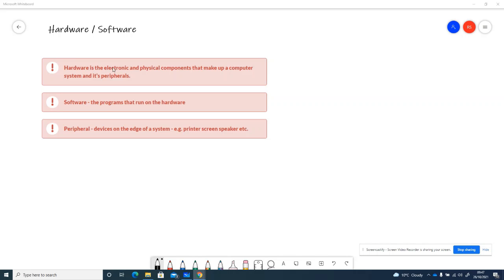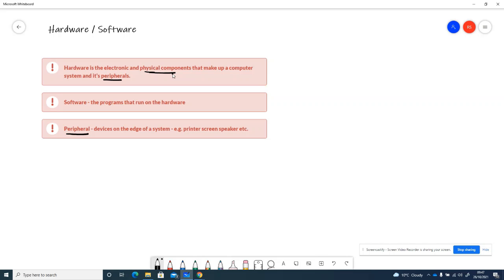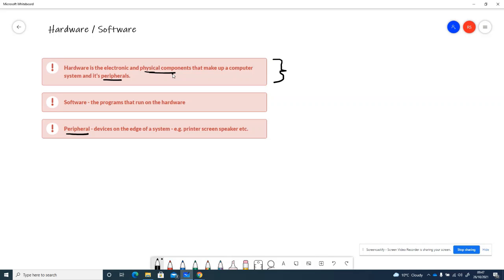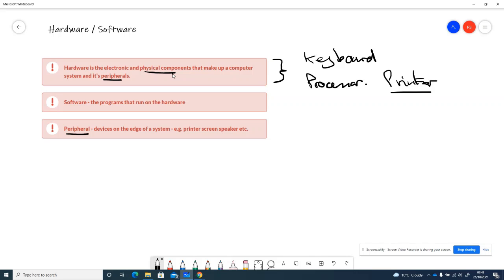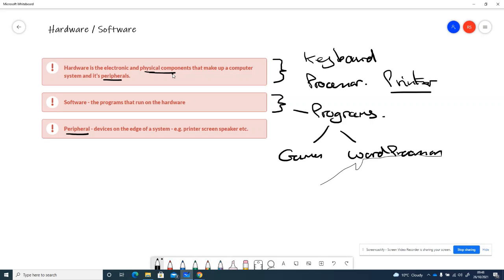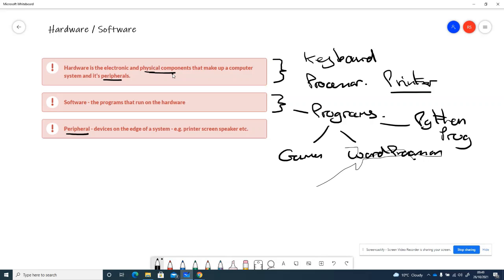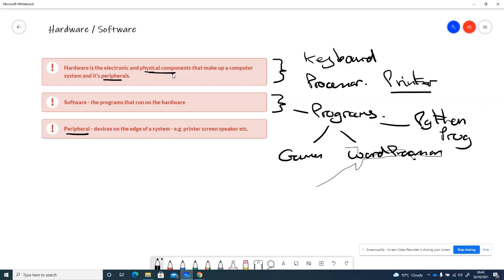Hardware and Software Definitions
GCSE definitions for hardware - software - peripherals.